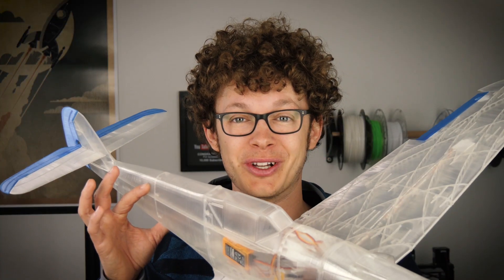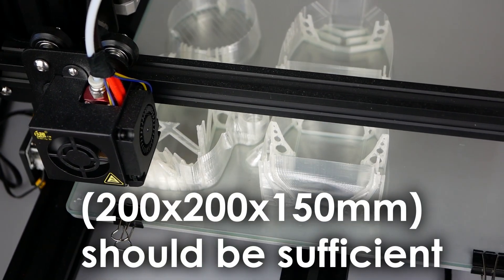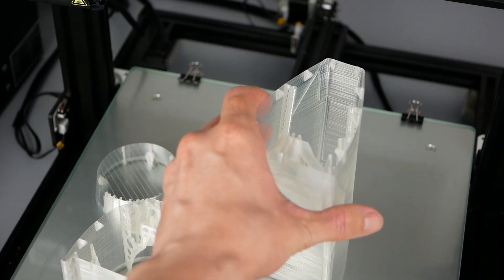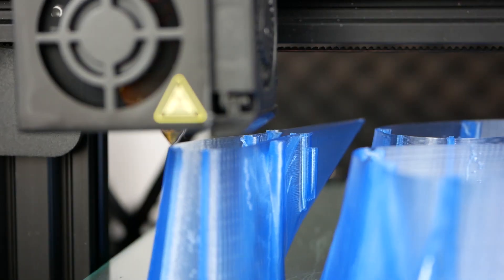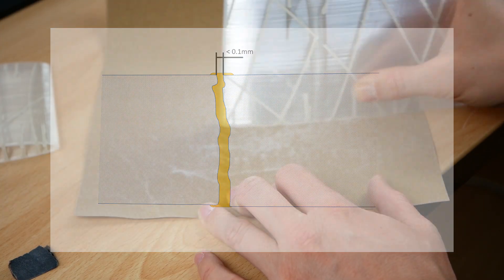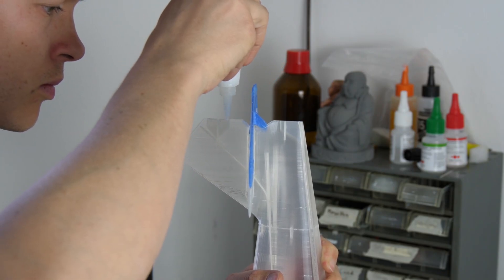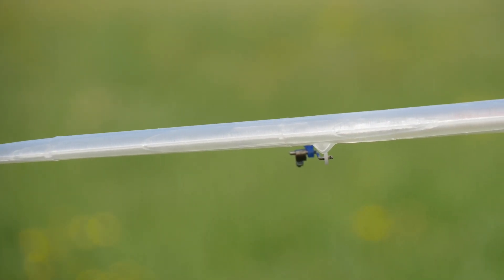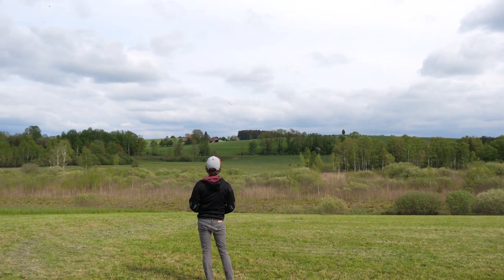HOW TO 3D PRINT your own RC AIRPLANE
How to 3D print your own RC airplane. Let me show you how to set up your printer, assemble the parts and get the Messerschmitt BF-109 in the air!

🎥 CAMERAS & LENSES
10-25mm f1.4 - Awesome Lense
30mm f2.8 macro - Great Macro Lense
12-35mm f2.6 - Great allround lense
14-140mm f3.5-5.6 - My go-to travel lense
25mm f1.4 - Nice prime for photoraphy
🎙AUDIO

Get the parts for your own Messerschmitt:
Loctite 435